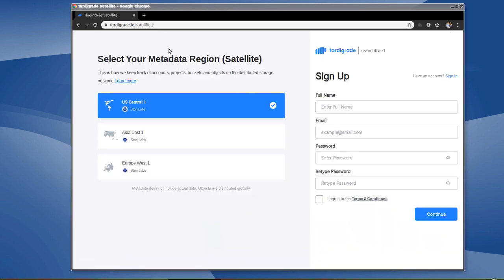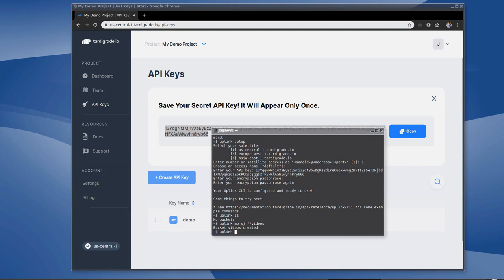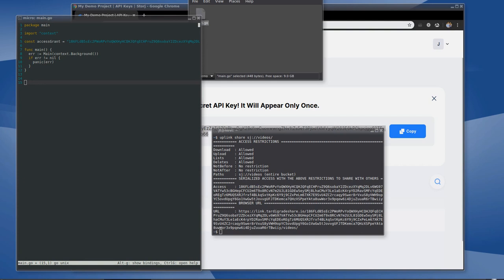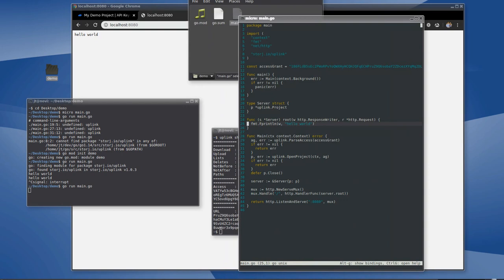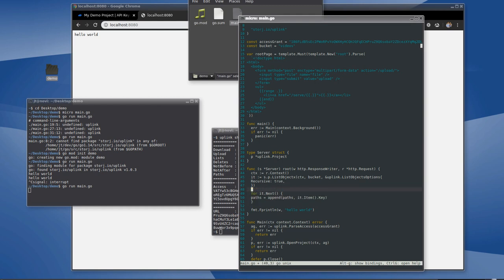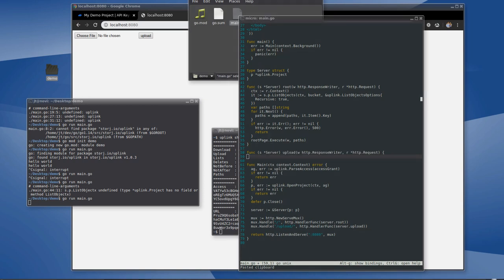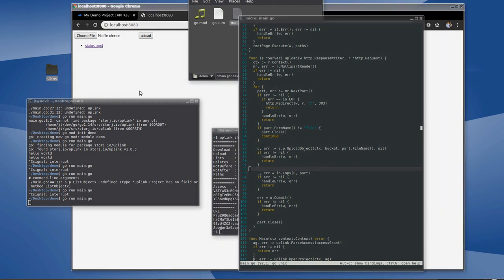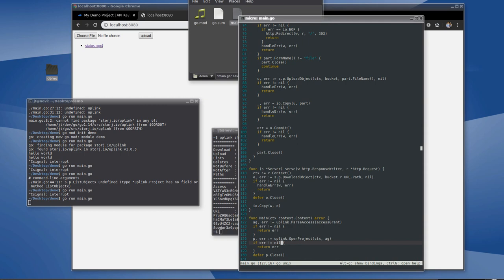Live coding withme: create a Go app to upload and serve video from Tardigrade cloud storage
Write a fast, easy app in Go in less than 10 minutes that uploads, downloads and serves video  from the Tardigrade network in a web page. JT Olio (VP of Engineering, Storj Labs) shows a short live-coding demo you can follow along.

Want the sourcecode?

0:00 Intro
0:30 Create your account
0:50 Make an API key (end-to-end encryption)
1:14 Make an access grant with Uplink tool
1:17 Set up the Uplink tool and set Access Grant name
1:32 Enter encryption passphrase
1:49 Make a bucket and name it
1:55 Share bucket with a Go program
2:07 Put the access grant into a Go program
2:17 Create "demo" folder with document called "main.go"
2:33 Define the access grant
2:45 Define a main method to handle basic bookkeeping
3:06 Parse the access grant
3:19 Open a project and make a small web interface to show files (listener MUX)
4:10 Hello World
4:20 Run go main.go to test the web serve is working
4:54 List the videos in the bucket (root endpoint)
5:32 List all the objects in bucket and make an iterator
6:04 Step through the iterator
6:38 Execute page template
7:04 Connect the HTML form element so files can be uploaded
7:10 Add uplaod target, add upload method
7:22 Stream data straight from the bucket into the Uplink Librara via multipart reader
7:52 Loop though the mulitpart responses for the form element called "file"
8:14 Call UploadObject on the Uplink library
8:18 Pass the filename that was uploaded
8:25 Copy the data in and commit the object
8:37 RECAP: what we just wrote
8:56 Upload a sample file to the live network, to test the app
9:10 Serve the data via a serve endpointo
9:45 How to download
9:55 Get the context
10:00 Get the object
10:45 Run the code

To obtain the code from this demo or chat about it, visit the forum thread

You will find the GitHub link there as well.

What is Built with Developers in Mind. Tardigrade is the perfect alternative to Amazon S3 -- in fact, it's S3 compatible so you can build your product using Tardigrade as your backend storage layer without any issues. Tardigrade is more secure than S3, it's open source, more affordable, and decentralized.